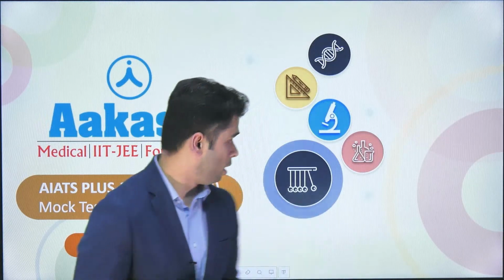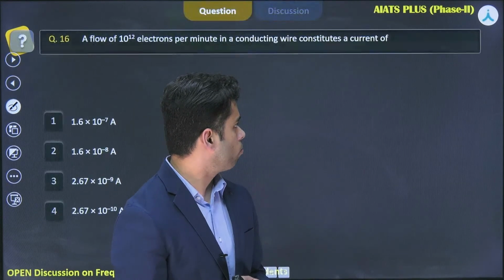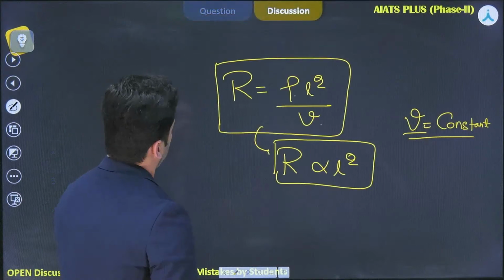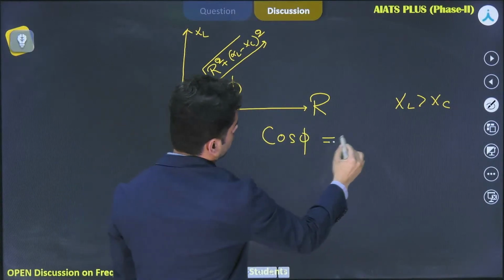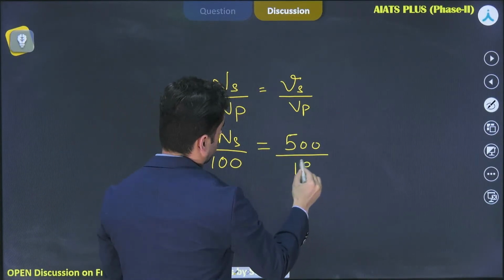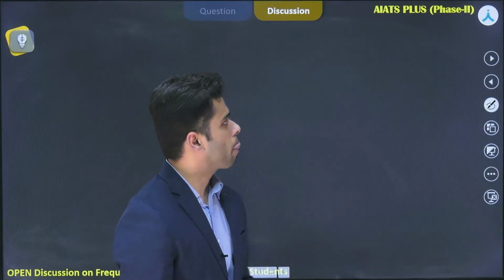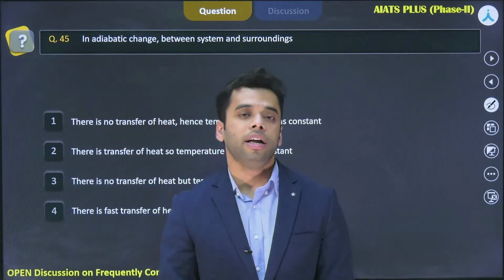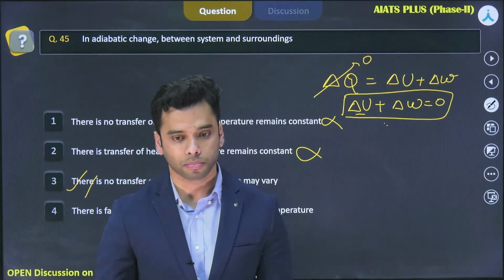NEET-2025 Physics for AIATS PLUS - Personalized Learning Test Series | Slot 5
⚡ Join our live NEET physics webinar on Current Electricity! Discover the essential concepts of electric current, resistance, and Ohm's law. Learn about the principles of series and parallel circuits, as well as the significance of Kirchhoff's laws. This session aims to enhance your understanding of current electricity, which is fundamental for your NEET preparation. Don't miss the chance to interact with our expert faculty during the live Q&A to clarify your doubts! 📘⚙️